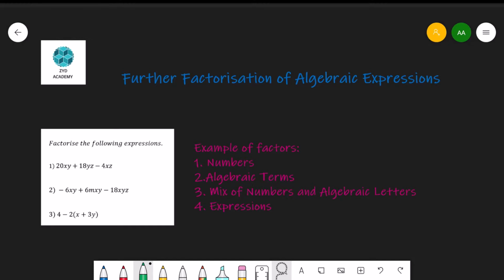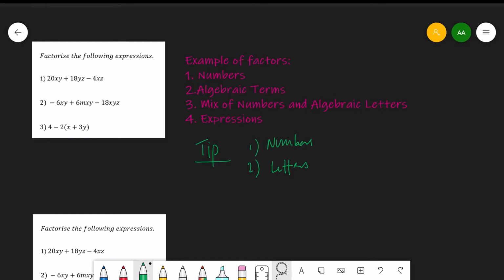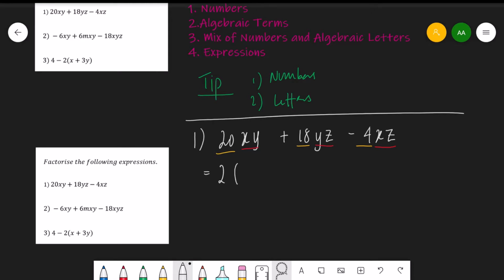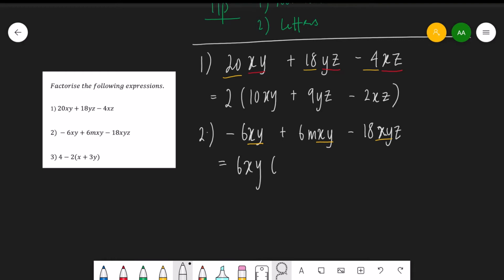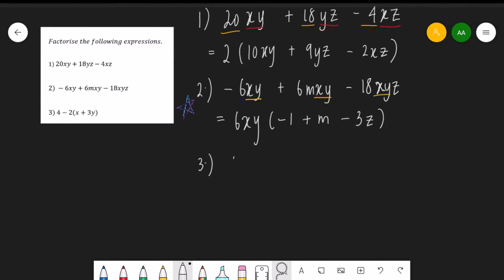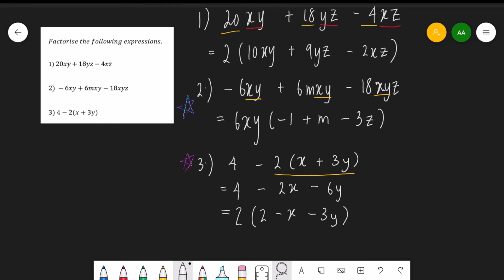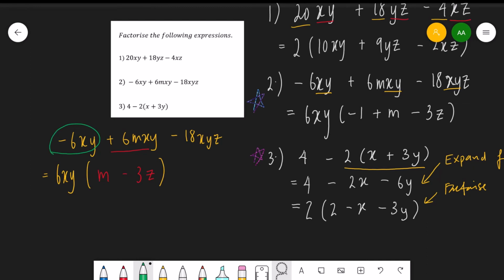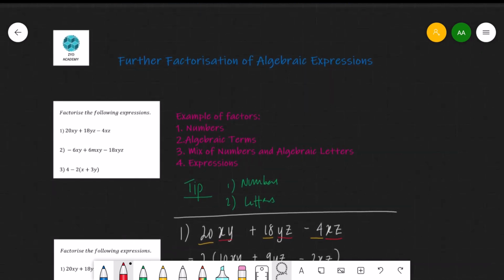6. Further Factorisation: Extracting Common Factors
This video tutorial is a continuation of Factiorisation: Extracting Common Factors. It explores slightly harder questions on Factorisation of Common Factors.